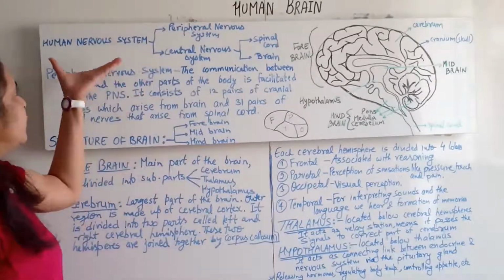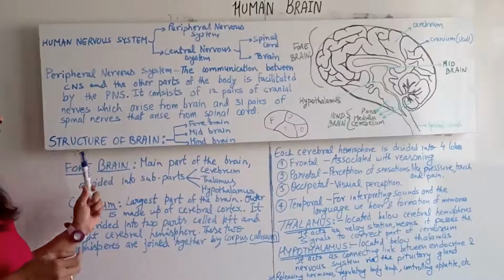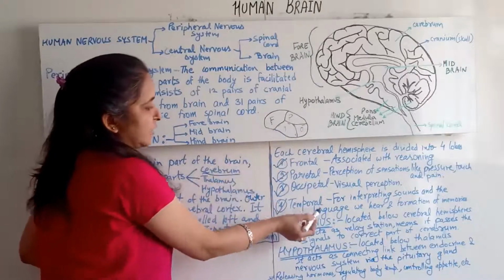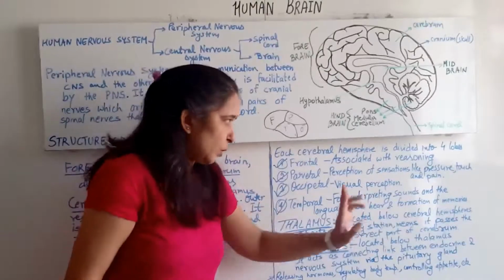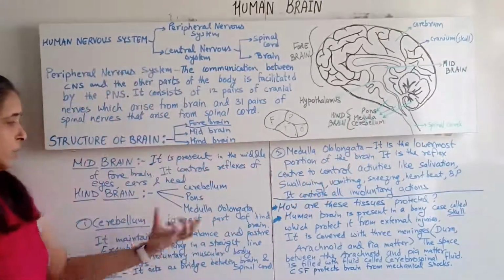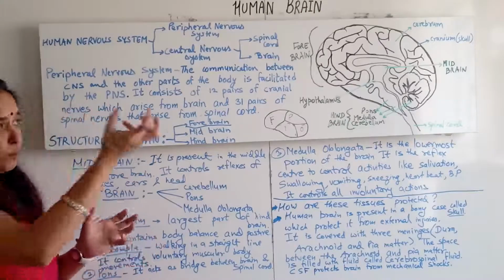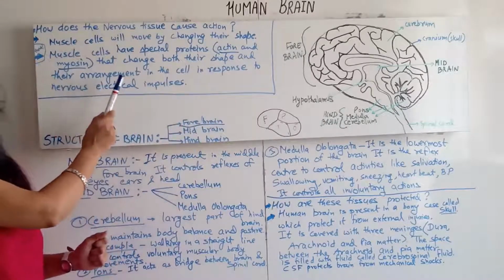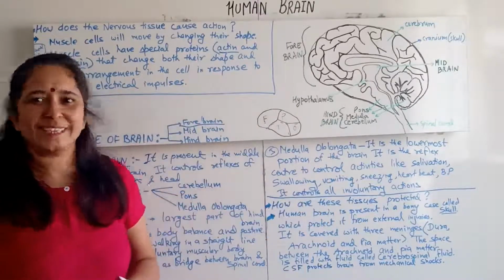CLASS 10(CBSE)-CHAPTER 7-CONTROL AND COORDINATION- HUMAN BRAIN